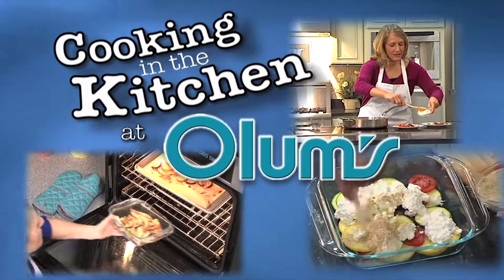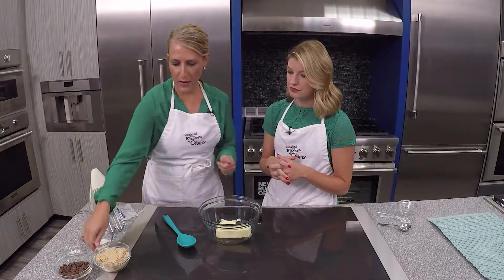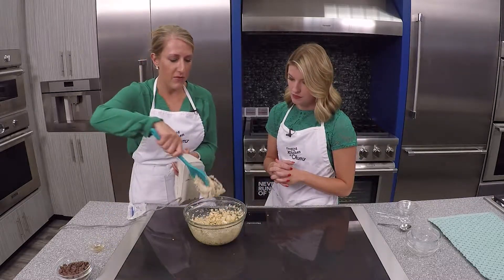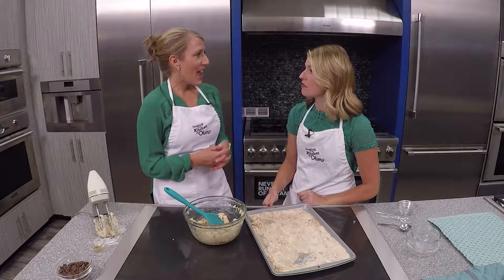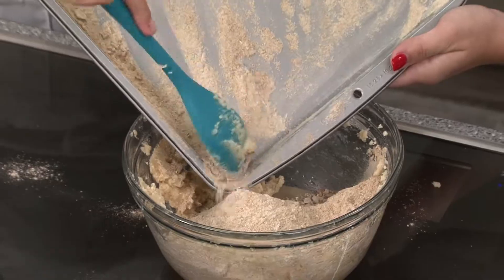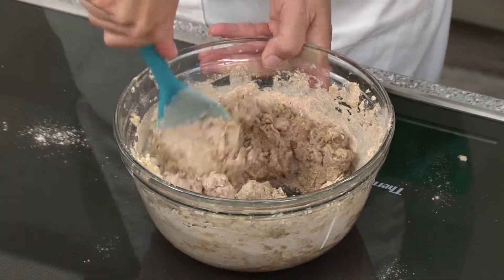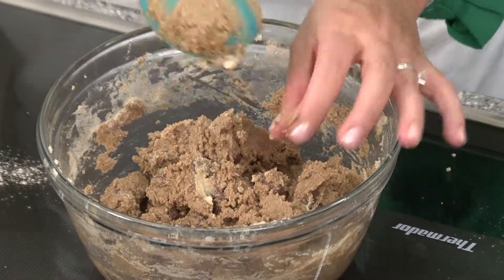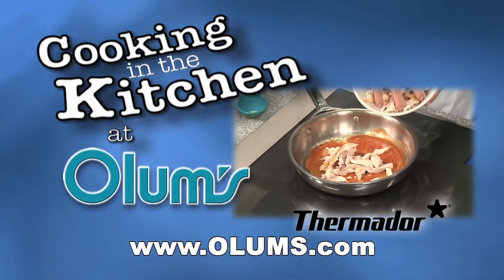Edible Cookie Dough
Edible Chocolate Chip Cookie Dough

Ingredients:
1½ sticks of butter, at room temperature
1 cup packed light brown sugar
1 tsp. vanilla extract
½ tsp. salt
1½ cups white wheat flour, toasted
¼ cup milk
1 cup milk chocolate chips

Directions:

1. Preheat the oven to 350º F. Spread the flour on a parchment lined baking sheet. Bake until the flour is lightly darkened, about 12–15 minutes. Bake until the flour reaches 160º F. Let cool completely, about 30 minutes.

2. In a mixing bowl combine the butter, brown sugar, vanilla, and salt. Beat with a hand mixer on low speed until combined. Increase the speed to medium high and beat until fluffy, about 3 minutes.

3. Gradually stir in the flour. Mix to combine. Add the milk and beat with the mixer until creamy. Stir in the chocolate chips.

4.Refrigerate at least 1 hour or overnight before serving.